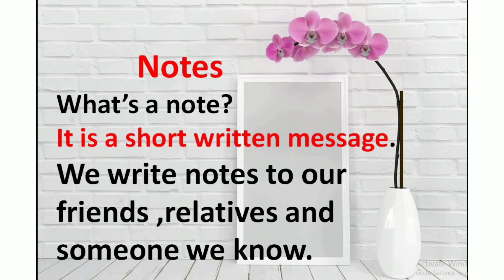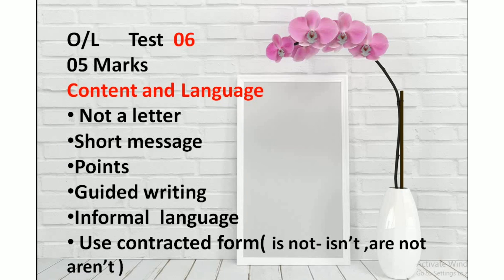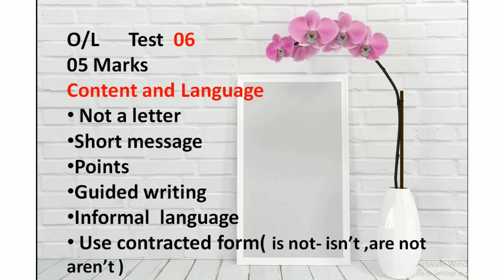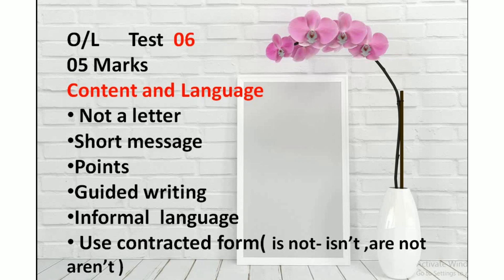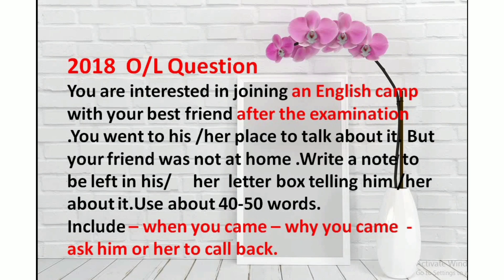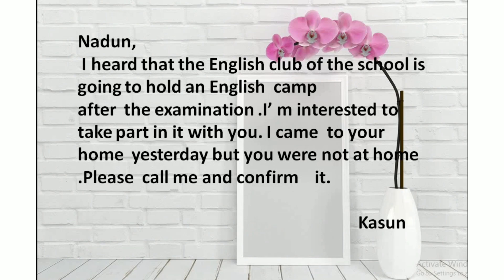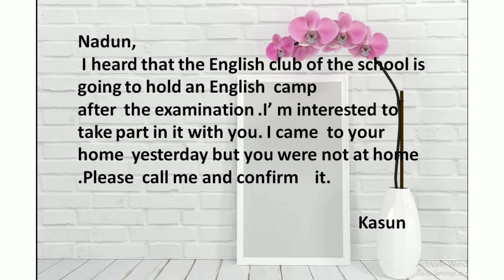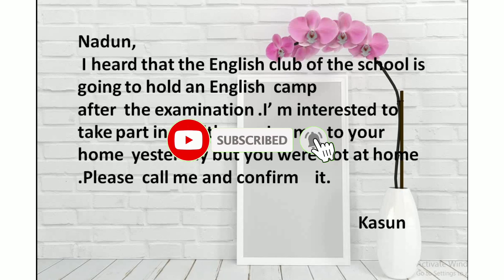O/L English | Notes Writing | Writing Notes Sunshine English Academy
Hi friends ,This video is about O/L English | Notes Writing | Writing Notes Sunshine English Academy
This video includes how to write a note and 2018 O/L Question